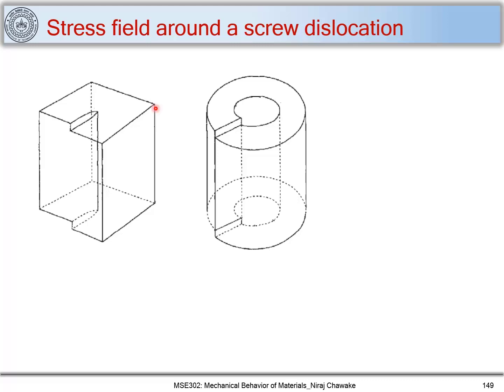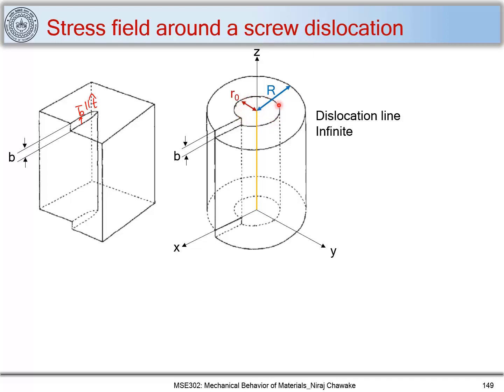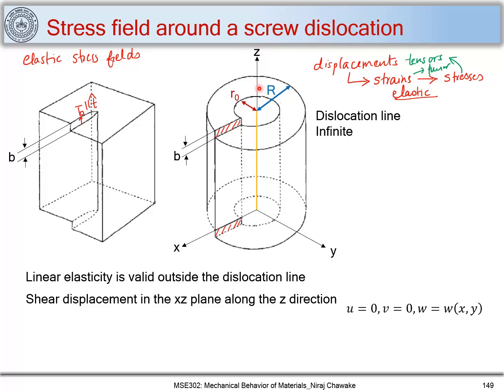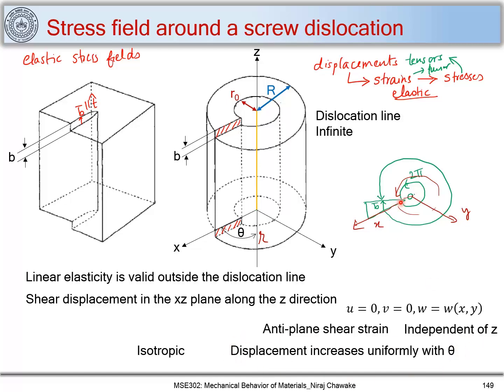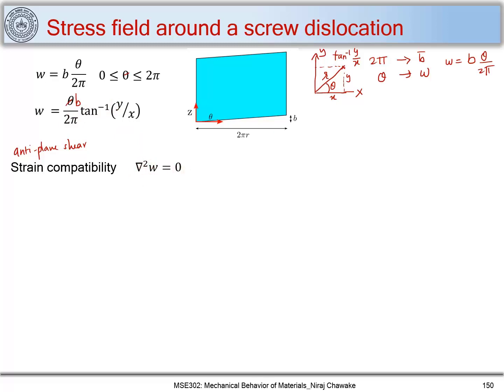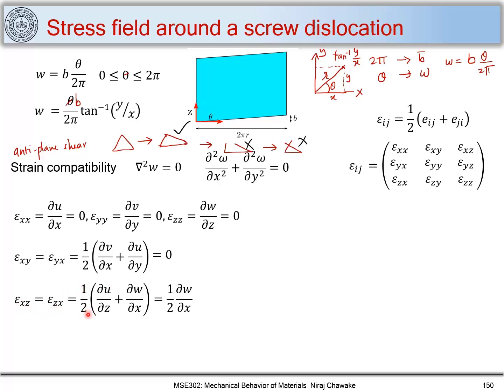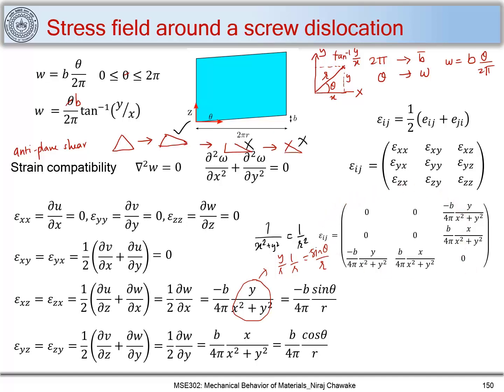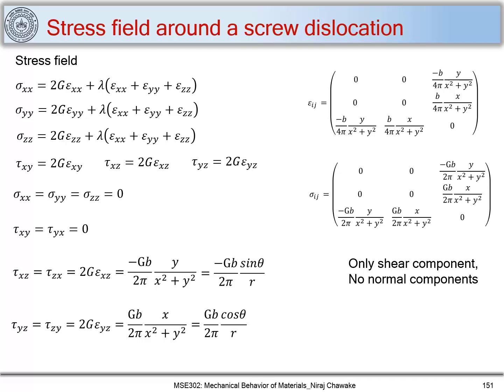36. Stress field around screw dislocation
Stress field around a screw dislocation